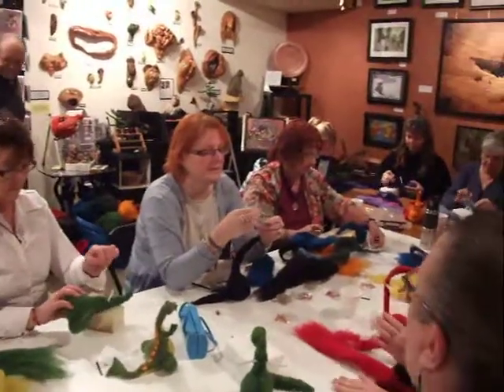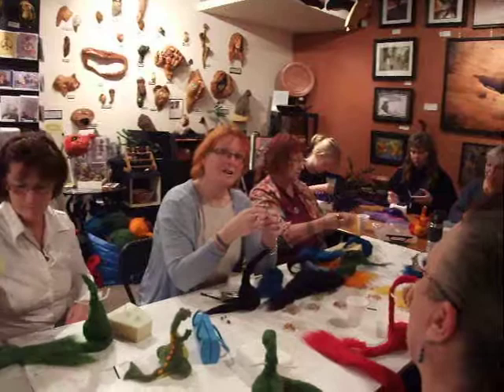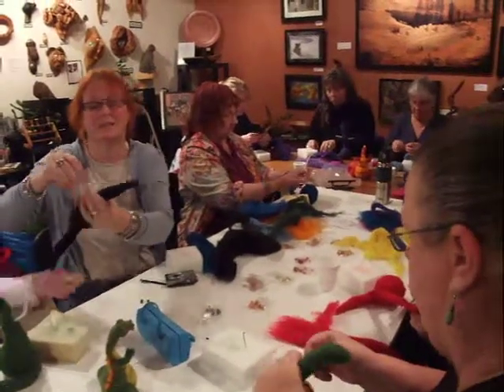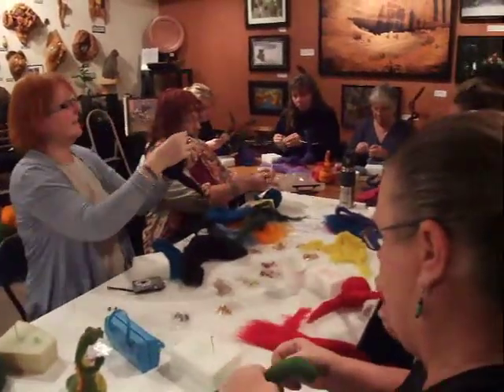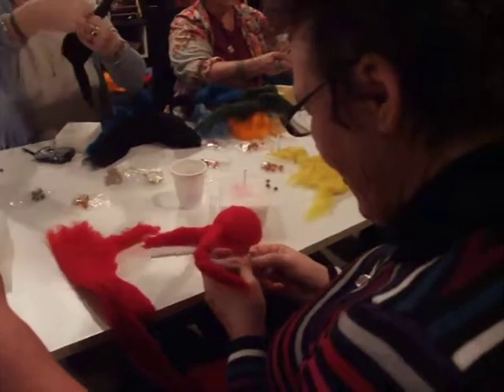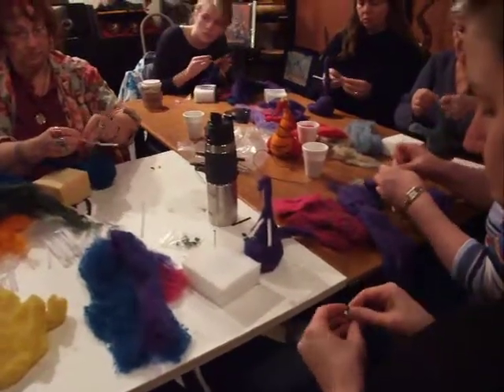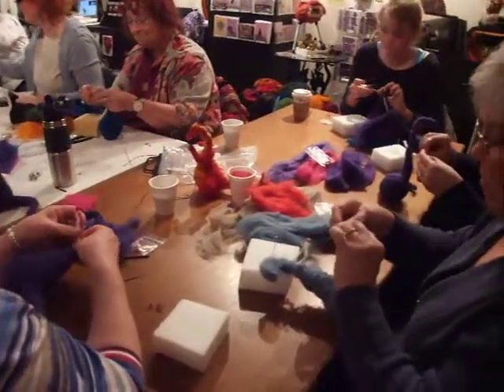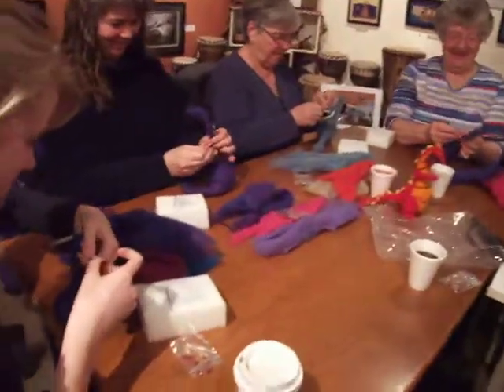dragon wk.shop 1.AVI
Peace of Mind Creations and Friends celebrates the Year of the Dragon by hosting a Dragon making workshop! Here there are in the early stages of creation!